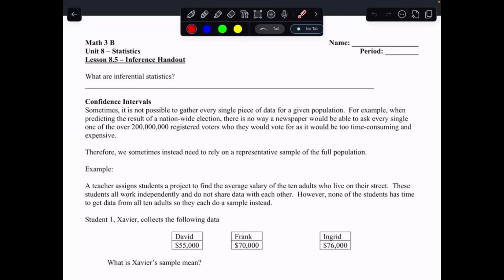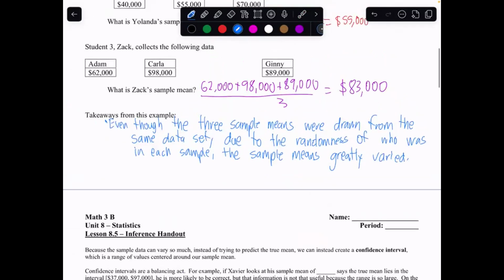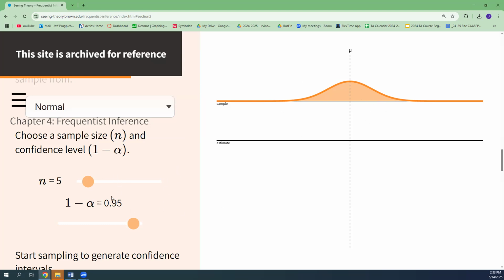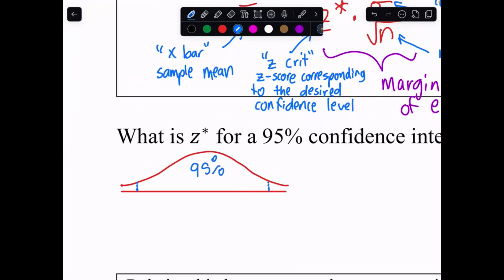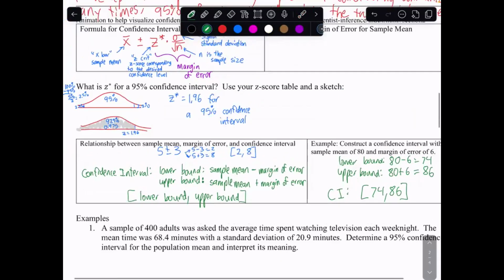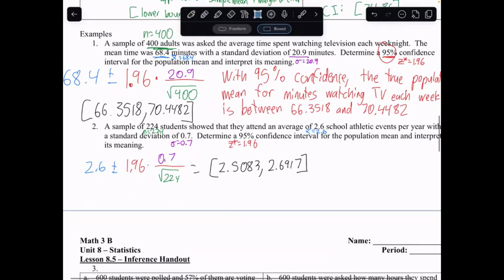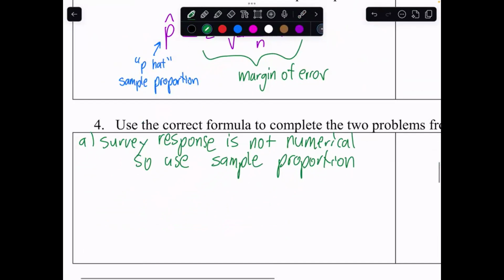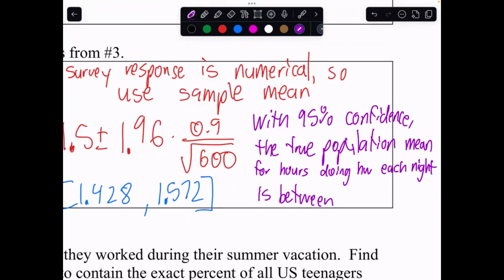Math 3 - Lesson 8.5